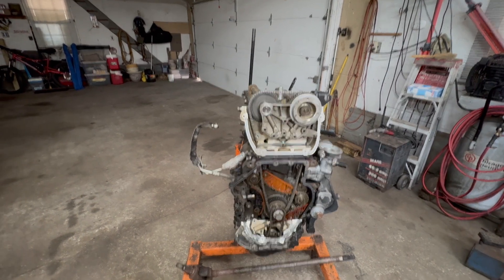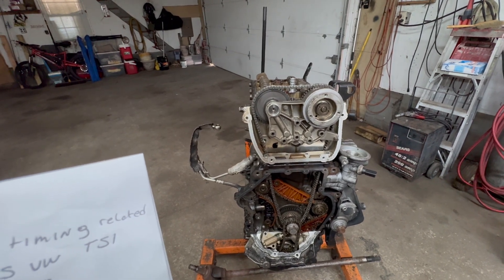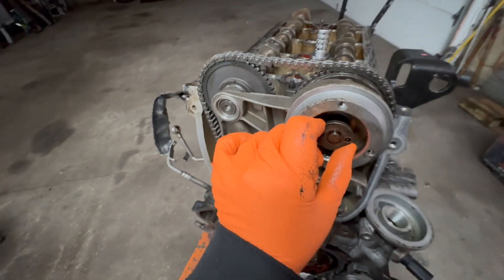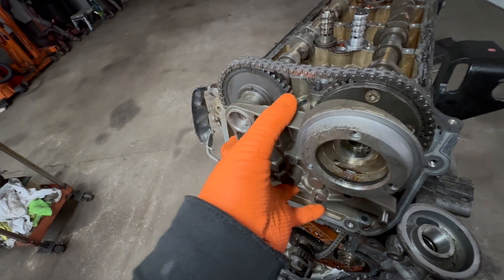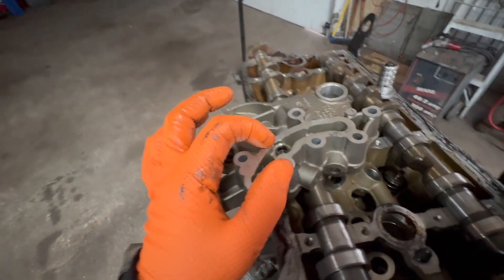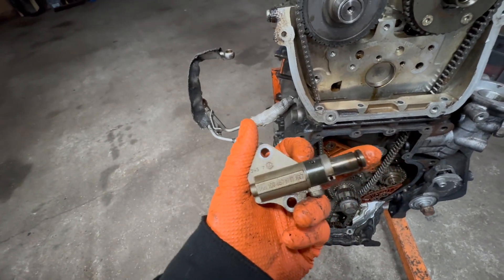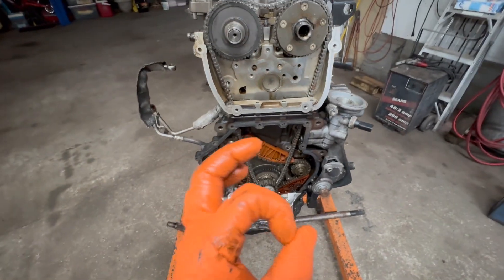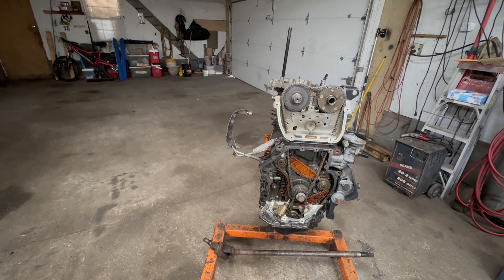VW, Audi, TSI, TFSI 2.0, P0017 P0016 P0341 P0011 P000A - Valve Timing Related Codes Top 3 Reasons!!!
Is your VW TSI or Audi TFSI 2.0 engine throwing valve timing related codes? In this video I explain 3 components that cause 99% of the codes.

🛠️ Applicable to:
 • VW Golf, Jetta, Passat, Tiguan with 1.4, 1.8, 2.0 TSI engines
 • Audi A3, A4, Q3 with TFSI engine